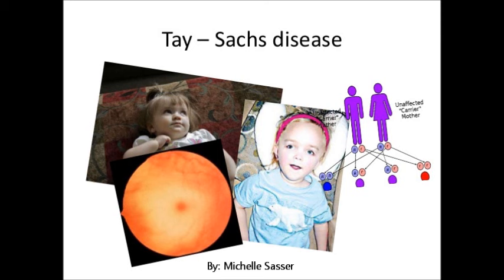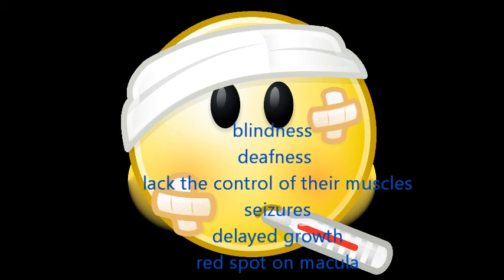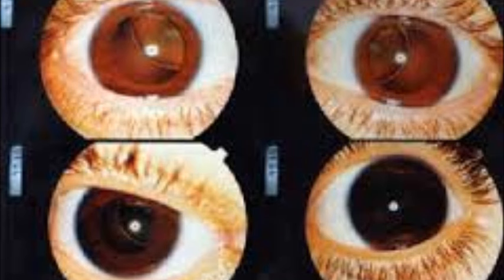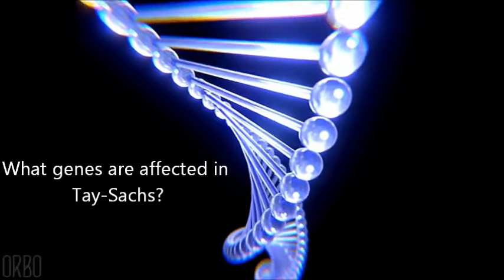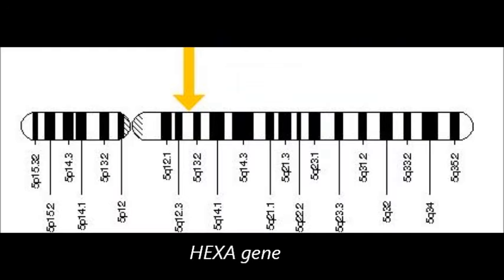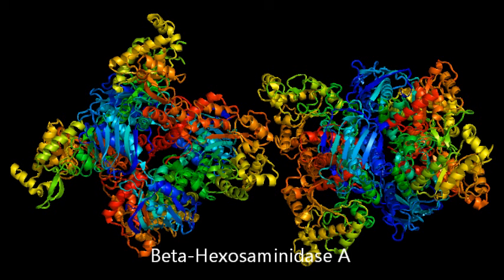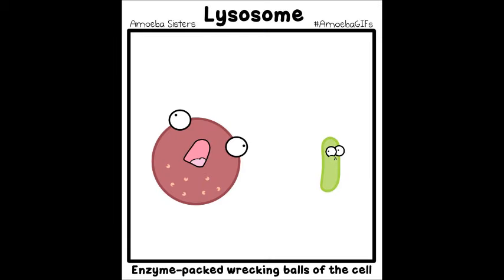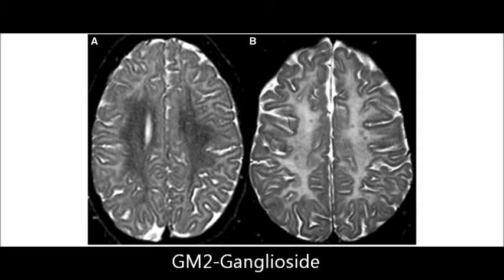Tay-Sachs Disease Informational Video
This wideo was made by Michelle Sasser during Period 3 AP Biolgy, class 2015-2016. Hope this video informs whoever watches it :)